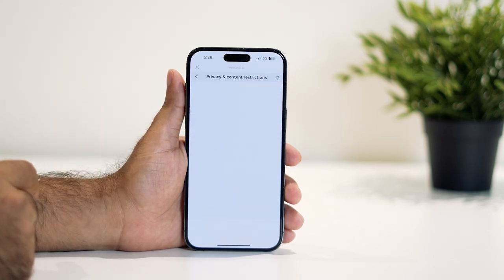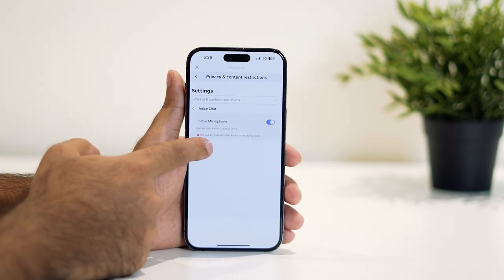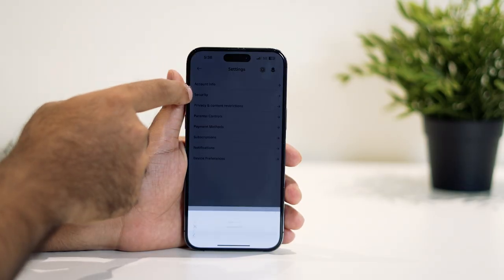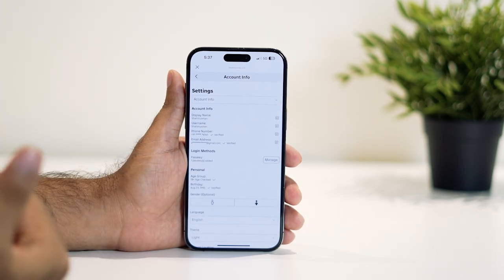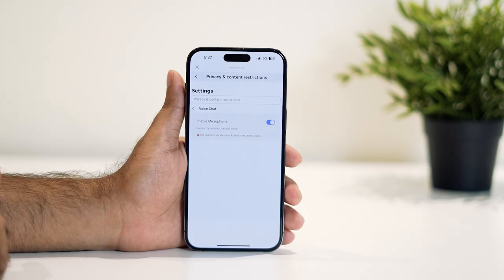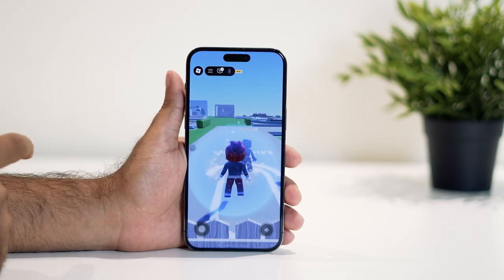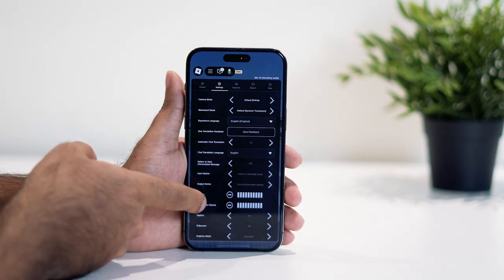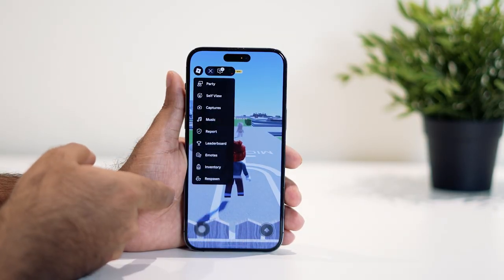How To Fix Roblox Voice Chat Not Working on Mobile (New method)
If Roblox voice chat isn’t working on your mobile device, this video shows you all the steps to get it fixed. Learn how to enable voice chat on iPhone or Android, verify your age, adjust privacy settings, and troubleshoot microphone permissions, so you can start chatting in Pls Donate, Mic Up, and other VC-enabled Roblox games in 2025.